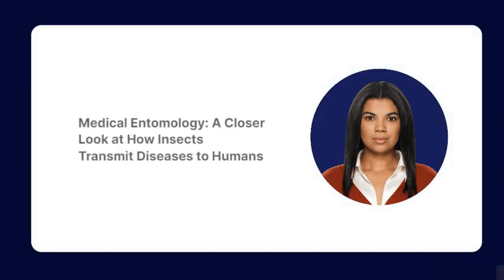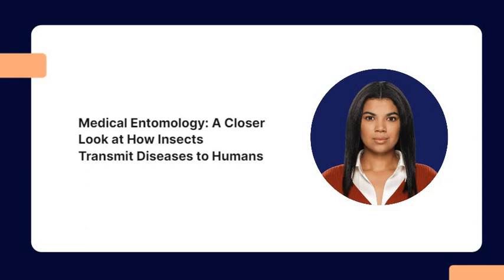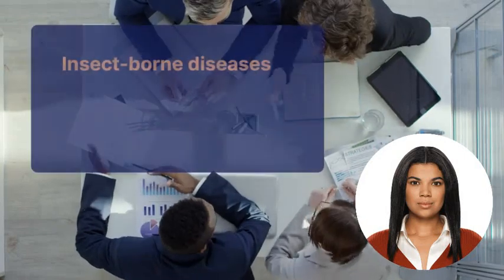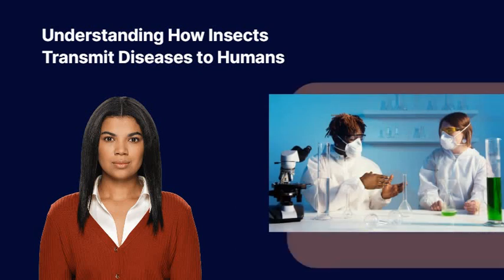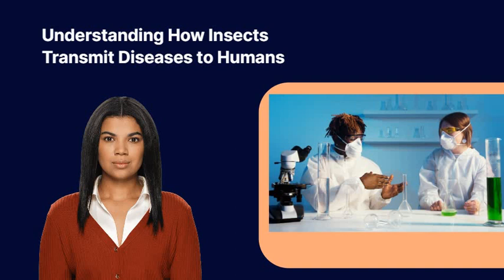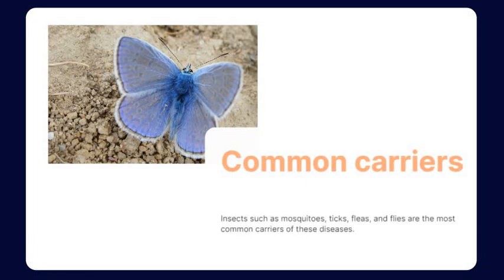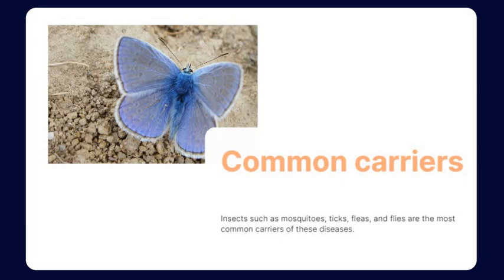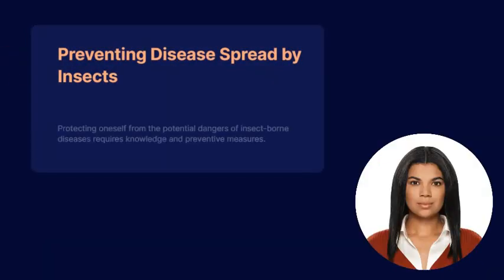Medical Entomology: Understanding Insects that Transmit Diseases to Humans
Medical entomology is the study of insects and arthropods that transmit diseases to humans, such as mosquitoes, ticks, fleas, and lice. In this topic, we will explore the different types of diseases that are transmitted by these insects, including malaria, dengue fever, Lyme disease, and typhus.

We will discuss the life cycles and habits of the insects that transmit these diseases, as well as the environmental factors that can influence their distribution and abundance. We'll also cover the various strategies that are used to control insect populations and prevent the spread of disease, including insecticide use, habitat modification, and public health education.

You'll learn about the symptoms and treatments for some of the most common insect-borne diseases, as well as ways to reduce your risk of exposure to these diseases. We'll also discuss the important role that medical entomology plays in public health and the development of new treatments and vaccines.

By the end of this topic, you'll have a better understanding of medical entomology and the insects that can pose a threat to human health, and how to protect yourself and your community from insect-borne diseases.